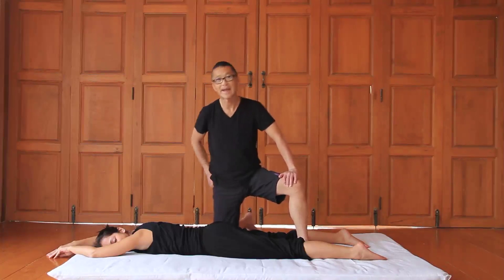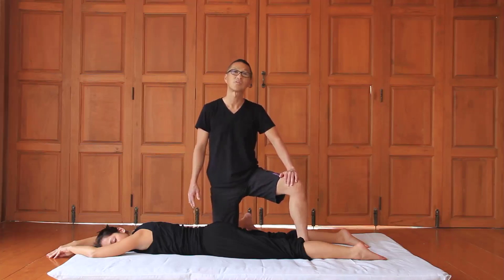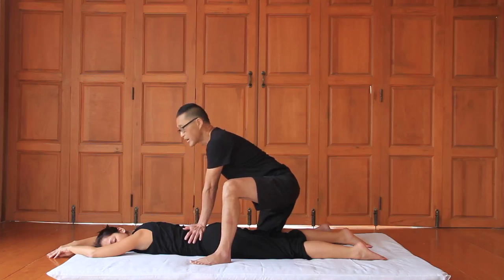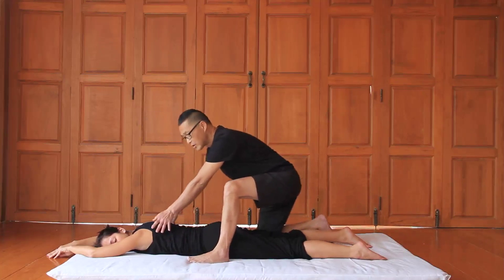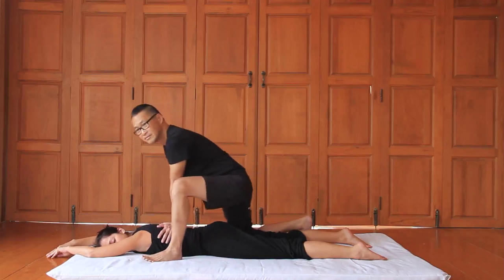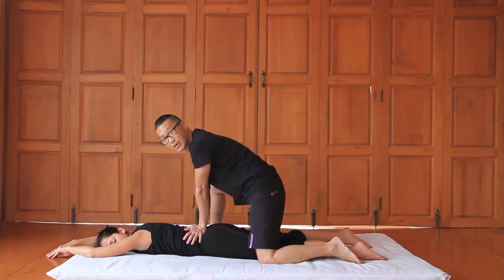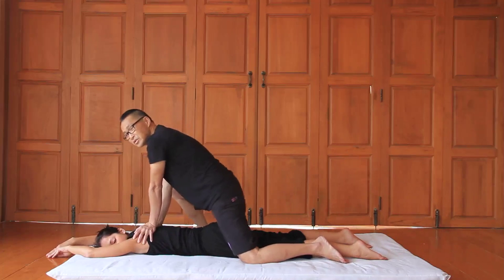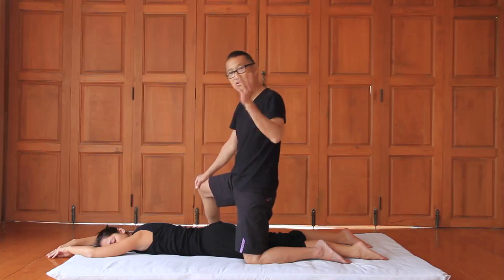Palming the Back (Palming Sen dans le dos) - Reviewing Thai Massage Techniques with Kam Thye Chow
Sharing Thai Yoga Massage in Minutes Caption - clear Step by Step instruction from Kam Thye Chow